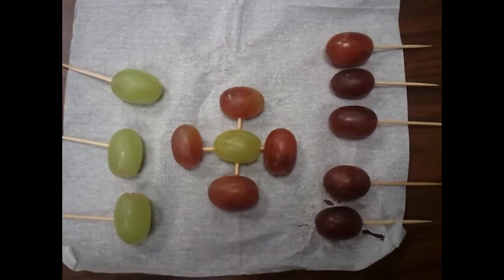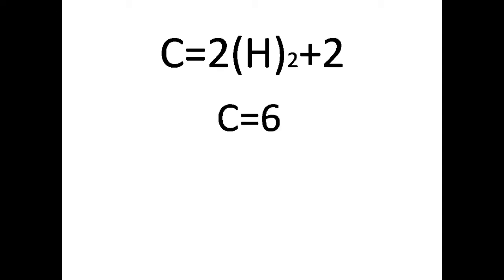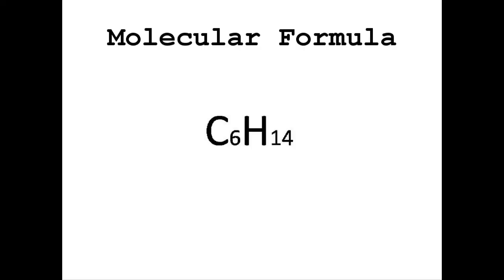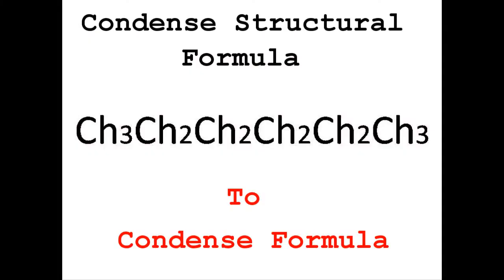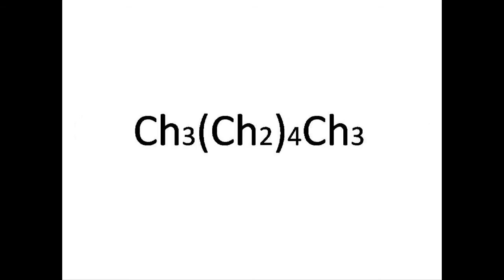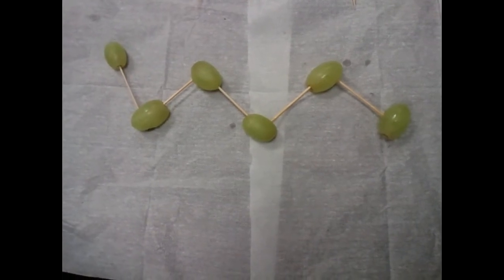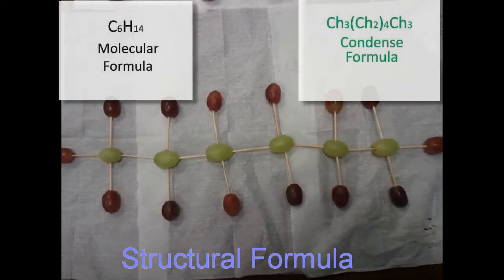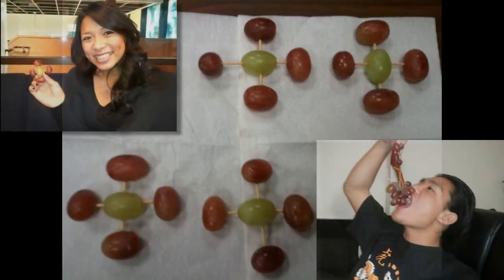Formula in Organic Chemistry